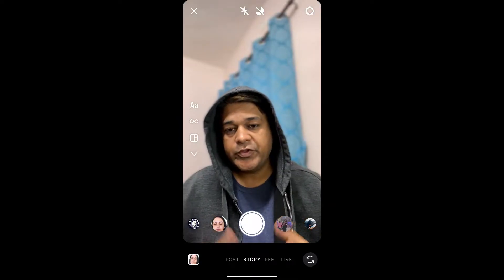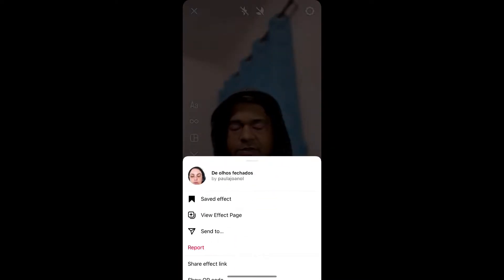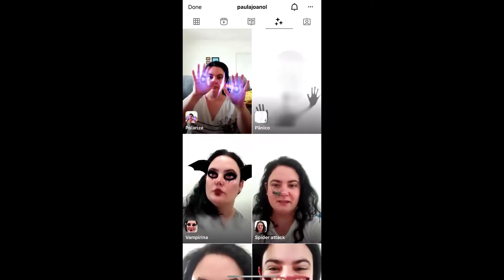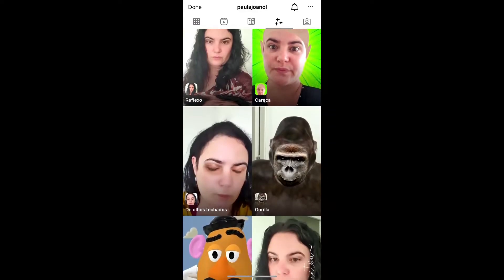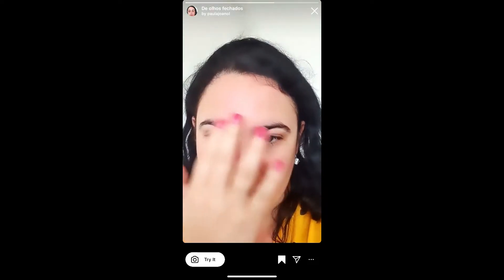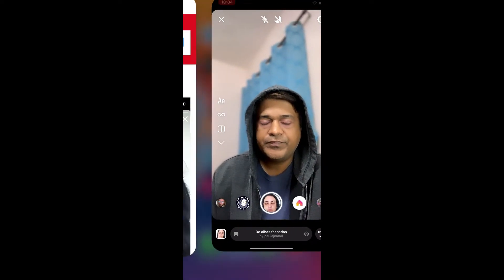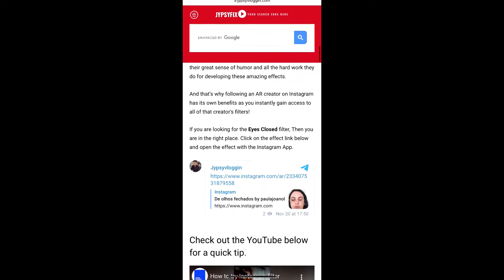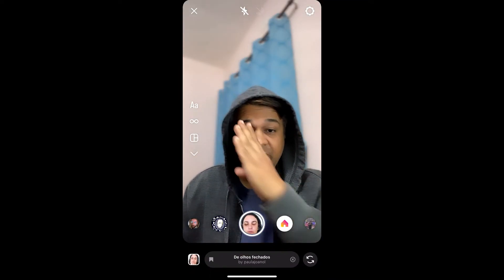How to get The Eyes Closed filter on Instagram by paulajoanol